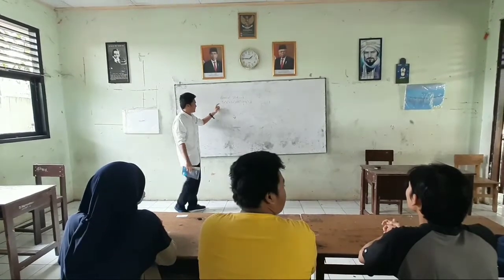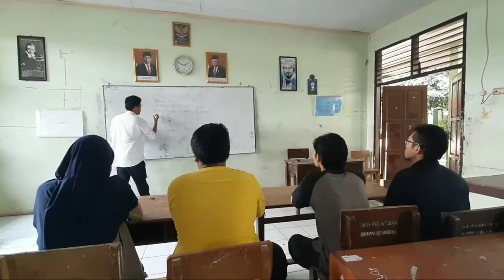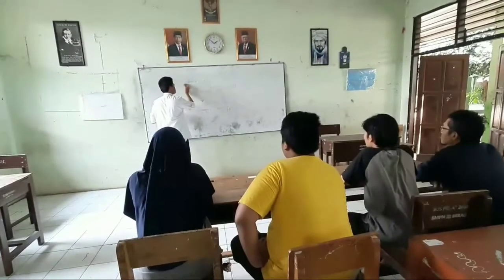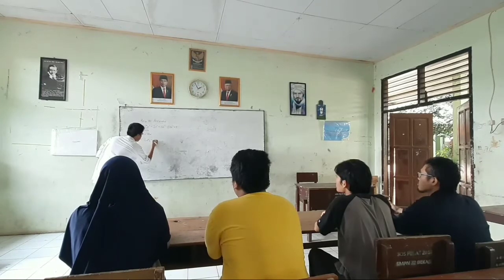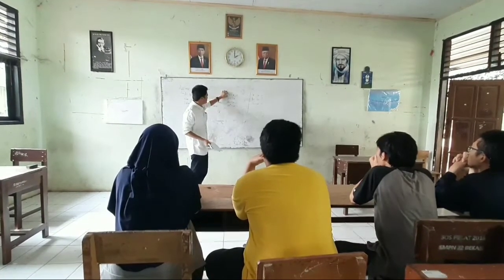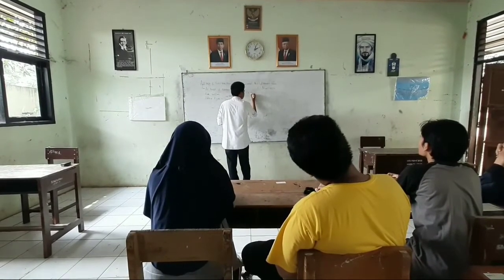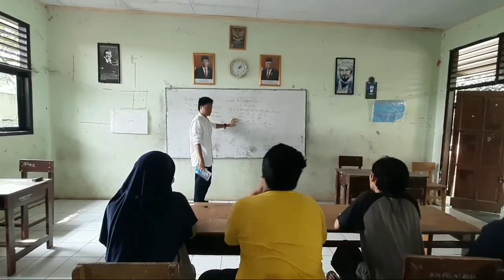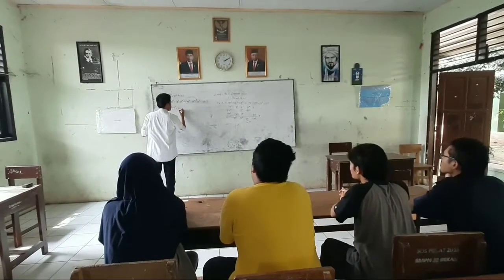Algebra for Middle School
Hello everyone!

My name is Ghozy Hanafi Agung, My student ID is 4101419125. I am from Mathematics Education '19, Semarang State University.

In this video, I'm explaining my middle school students about Algebra. It's including the Algebraic structure, how to arrange algebraic structure, and how to do the addition & subtraction operations in Algebra.

*I'm not editing this video, this is my first take and my first experience teaching my students using english. I am sorry for a misunderstanding word because I'm still need to learn again and moree😃.

Please write down on the comment section some constructive criticism and suggestions🤔.

Last, much thanks to my bros and sister (as my students) then my Aunt who borrow the classroom 😁

See you on my next video, bye!!